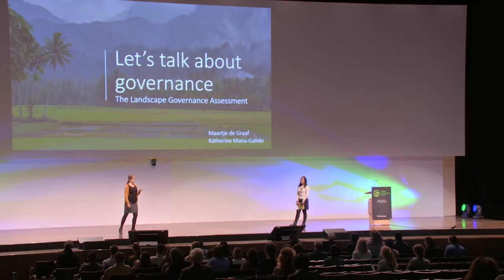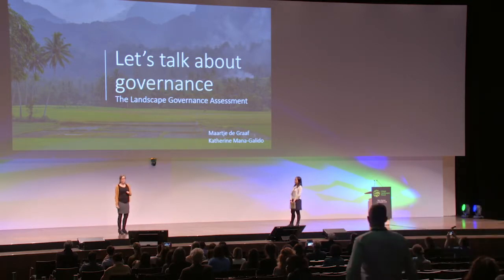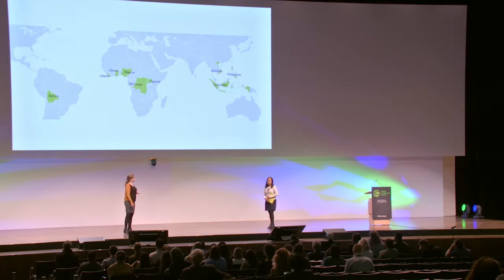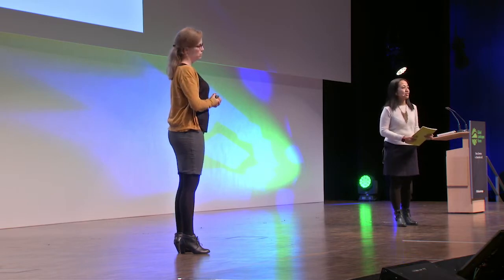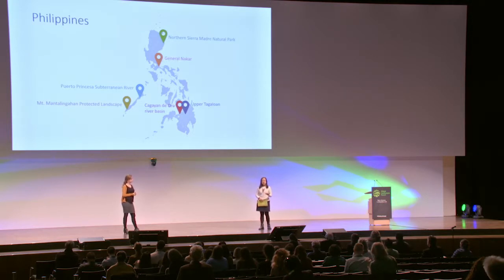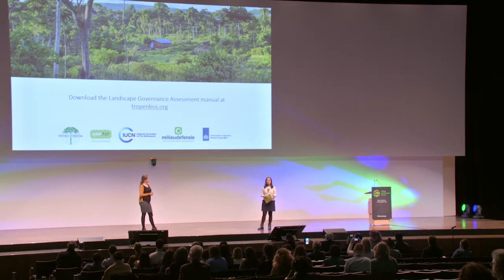Let’s talk about governance A participatory approach to assessments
Katherine Mana-Galido and Maartje de Graaf - Let’s talk about governance  A participatory approach to assessments

From local to global and from production to conservation; in any given landscape we find many functions and interests. For sustainable landscapes it is key to understand how these interests are balanced in rules and decision-making processes, and how this influences the behavior of actors in the landscape. Tropenbos International and EcoAgriculture Partners have developed the Landscape Governance Assessment. This is a tool to facilitate the participatory analysis of the rules and decision-making processes in the landscape. It allows landscape stakeholders to better understand the governance of their landscape, and to collaboratively identify opportunities for improvements. Tropenbos International has already conducted the Landscape Governance Assessment in 15 landscapes across 9 countries. In this Landscape Talk we will introduce the tool and share experiences with its application in the Philippines. We believe that the Landscape Governance Assessment can be a valuable tool for others working in landscapes across the globe. Landscape governance is often perceived as a complex and abstract concept, but this tool helps facilitate an important dialogue on governance and its influence on the landscape’s sustainable future. It stimulates landscape thinking among stakeholders and leads to the identification of opportunities for strengthening landscape governance. With this landscape talk, we wish to share our experiences with the Landscape Governance Assessment with the GLF community and invite others to apply the tool in their landscapes.